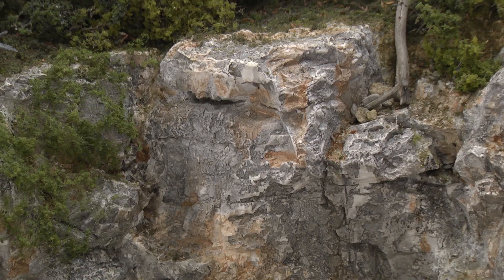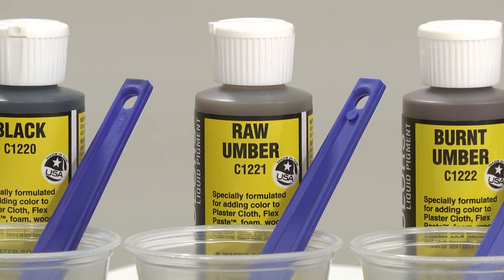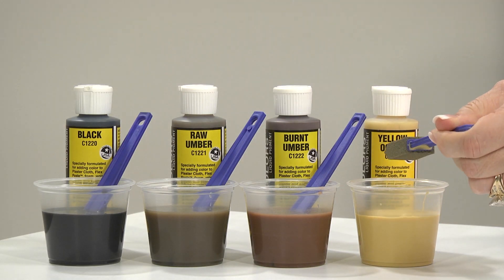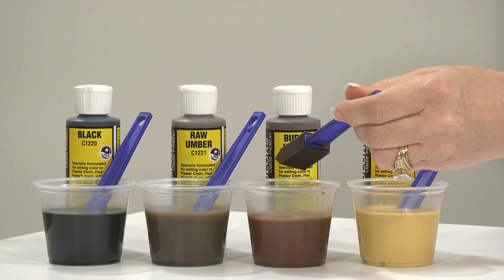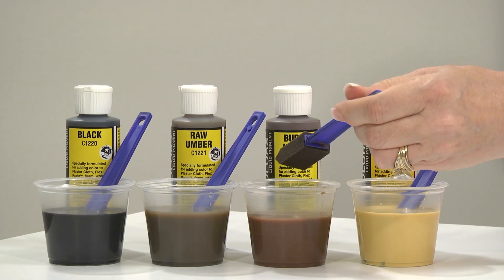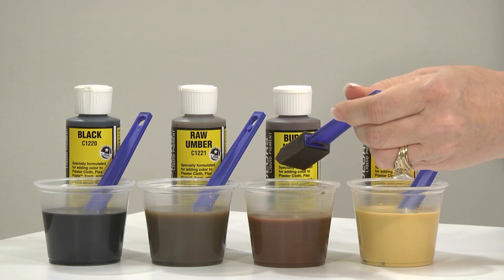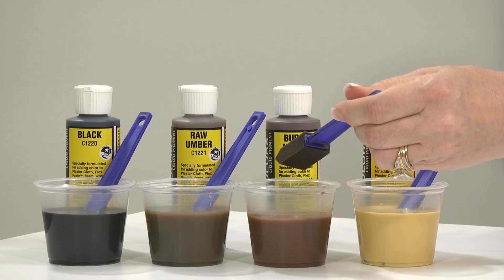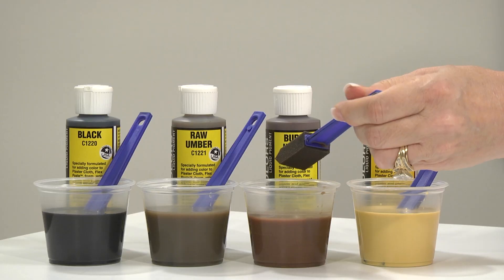How To Color Plaster Rocks With Earth Colors Liquid Pigments | Woodland Scenics | Model Scenery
Kim shows you how to color any rock with the simple Leopard Spot system. Use this system to realistically model the rocks, boulders, outcroppings and other rocky formations located in any geographic location.